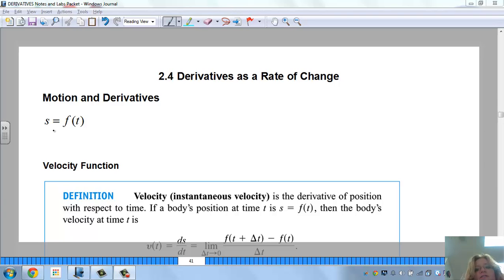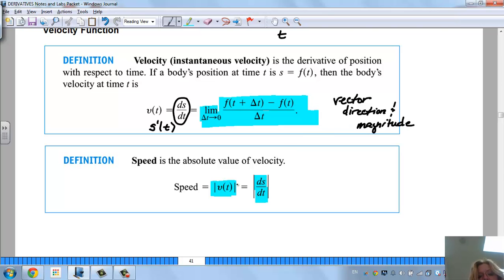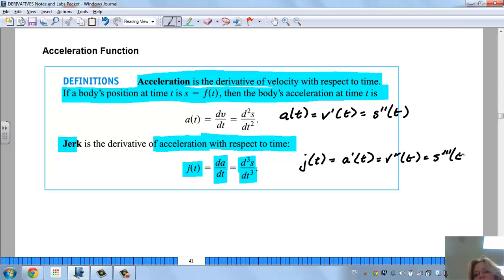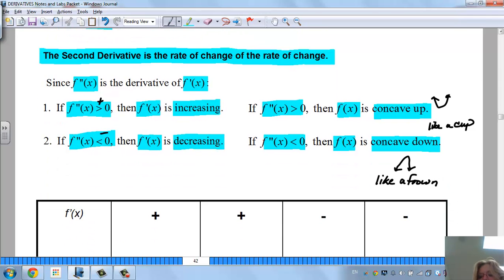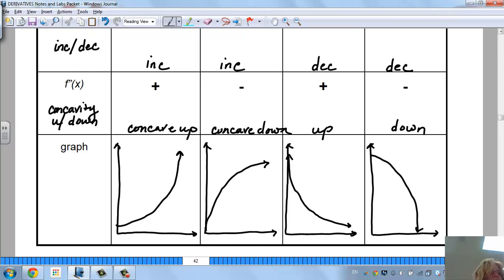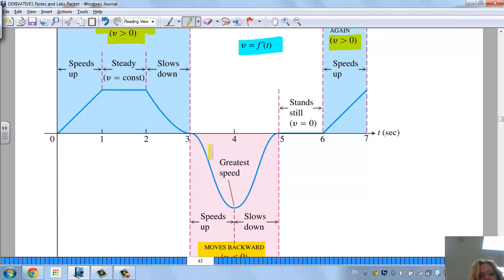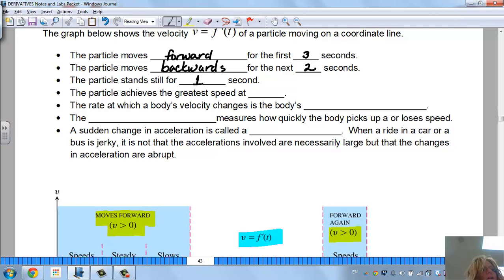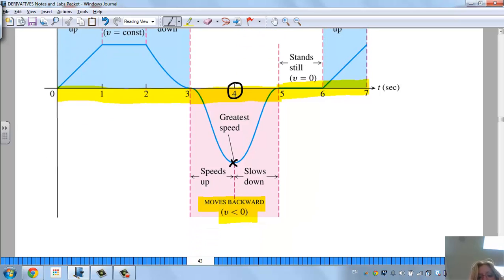32D Derivatives as a Rate of Change Calculus I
Derivatives as a Rate of Change Intro